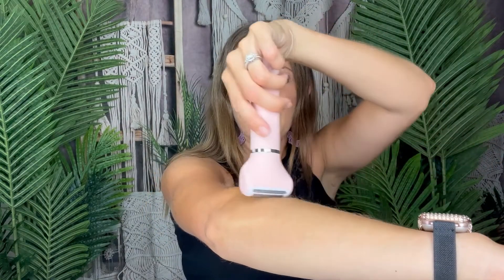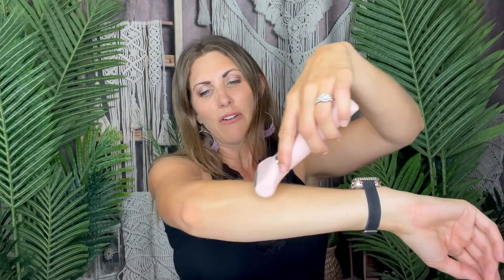Is An Electric Razor Better Than A Regular Razor For Underarms?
Electric Razors for Women, WUFAYHD Bikini Trimmer, 3 in 1 Women's Razors for Shaving, Cordless Portable Shaver for Wet&Dry, Rechargeable Body Hair Removal for Face Legs Underarms

Thought it worked great on my underarms, just ok on my legs, and ok on my arms. Didn't try the bikini line. I like that it's portable and can be used totally dry!